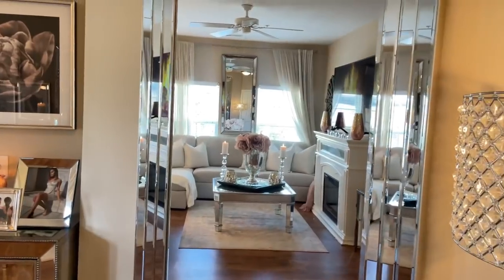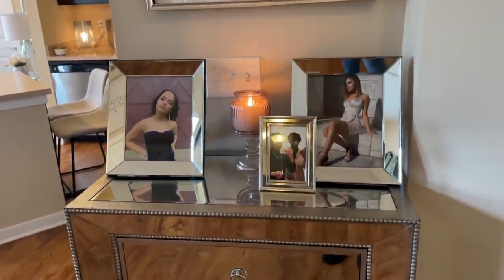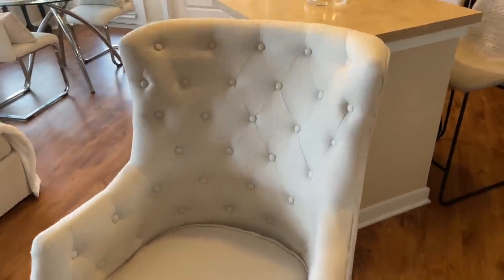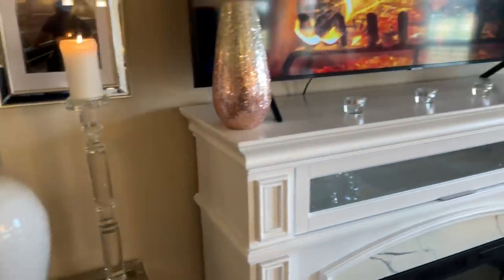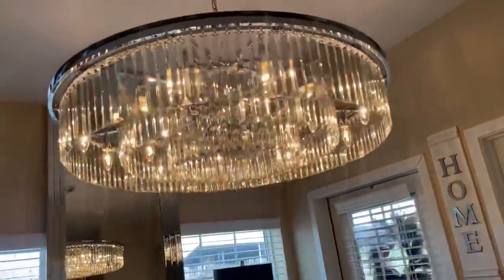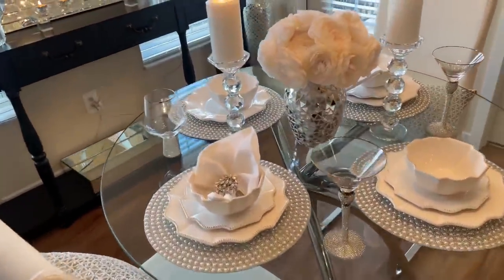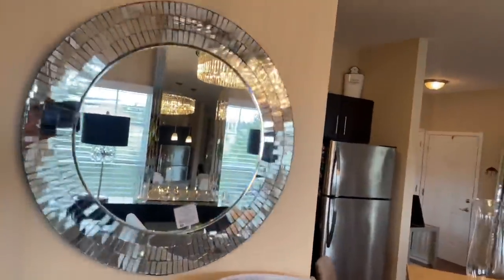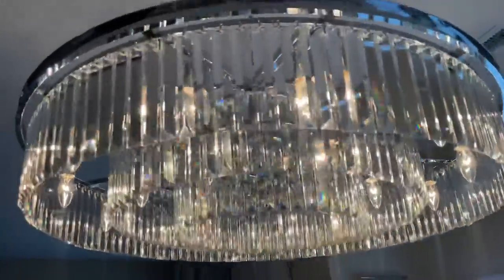COME TOUR MY ULTRA GLAM LIVING ROOM/DINING ROOM & KITCHEN!✨✨✨ 1 BR APARTMENT 😱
Link for chandelier